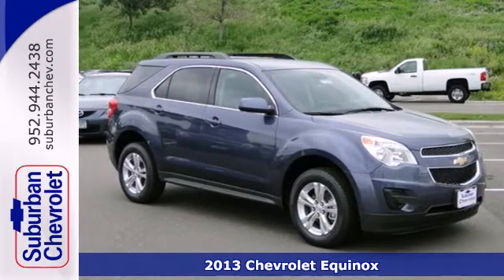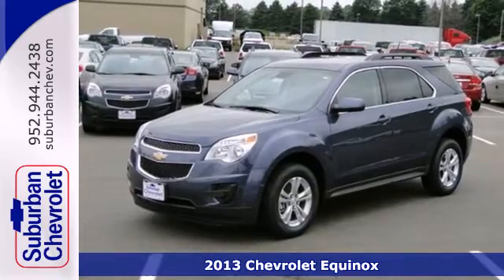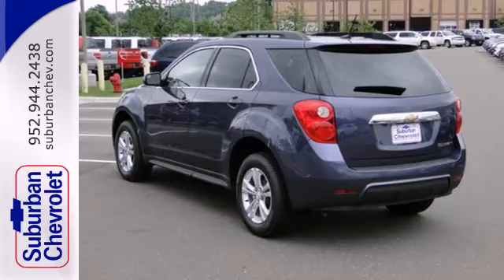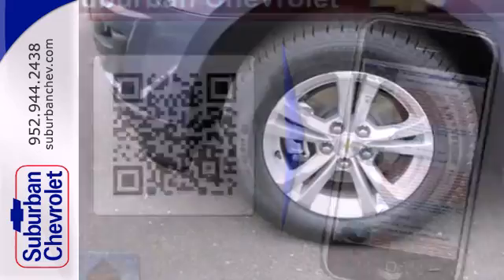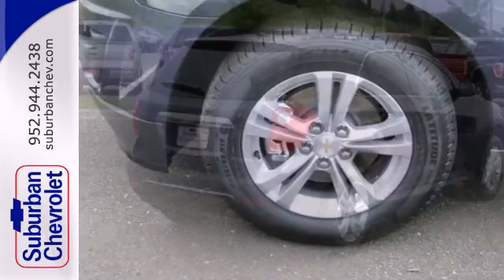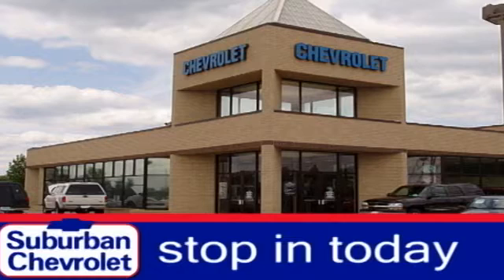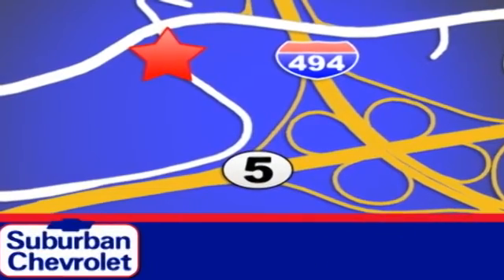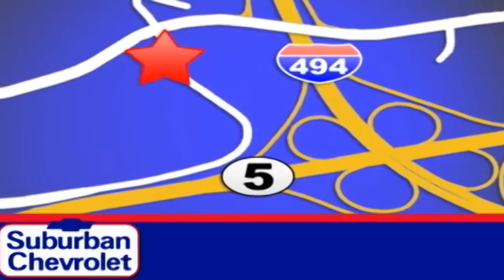2013 Chevrolet Equinox Minneapolis St Paul, MN #133003 SOLD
Year: 2013
Make: Chevrolet
Model: Equinox
Trim: FWD 4dr LT w/1LT
Engine: 2.4 L 4 Cyl. Cyl.
Transmission: Automatic
Color: Blue
Interior: Black
Stock #: 133003
ATLANTIS BLUE METALLIC exterior and JET BLACK interior LT trim. iPod/MP3 Input CD Player Onboard Communications System Satellite Radio TRANSMISSION 6-SPEED AUTOMATIC WITH.. Back-Up Camera. EPA 32 MPG Hwy/22 MPG City! SEE MORE! KEY FEATURES INCLUDE: Back-Up Camera Satellite Radio iPod/MP3 Input CD Player Onboard Communications System. MP3 Player Keyless Entry Privacy Glass Steering Wheel Controls Child Safety Locks. OPTION PACKAGES: DRIVER CONVENIENCE PACKAGE includes (BTV) remote vehicle starter system and (AE8) 8-way power front seat adjuster REMOTE VEHICLE STARTER SYSTEM TRANSMISSION 6-SPEED AUTOMATIC WITH OVERDRIVE (STD) LT PREFERRED EQUIPMENT GROUP Includes Standard Equipment. LT with ATLANTIS BLUE METALLIC exterior and JET BLACK interior features a 4 Cylinder Engine with 182 HP at 6700 RPM*. EXPERTS REPORT: CarAndDriver.com explains The big kid in the compact segment parsimonious four-cylinder engine spacious rear seat techno-goodies solid feel.. Great Gas Mileage: 32 MPG Hwy. Horsepower calculations based on trim engine configuration. Fuel economy calculations based on original manufacturer data for trim engine configuration. Please confirm the accuracy of the included equipment by calling us prior to purchase.

Address:
12475 Plaza Drive